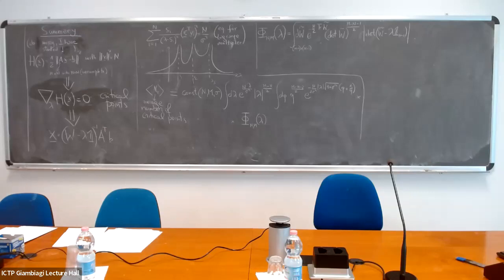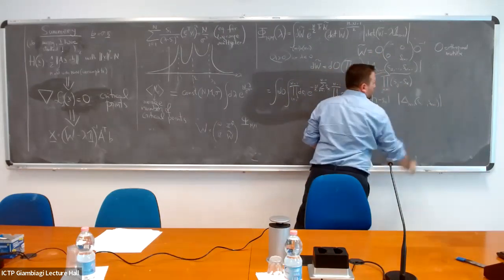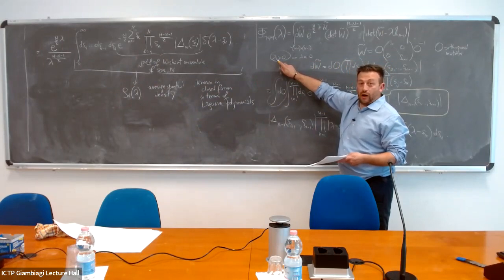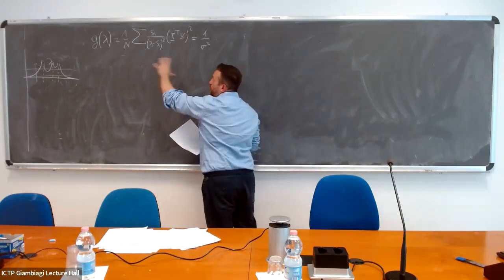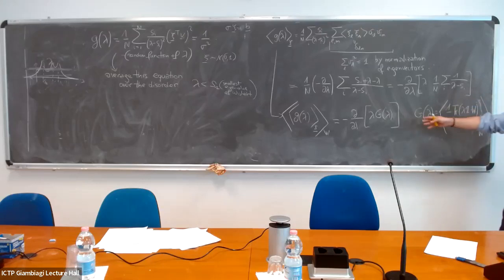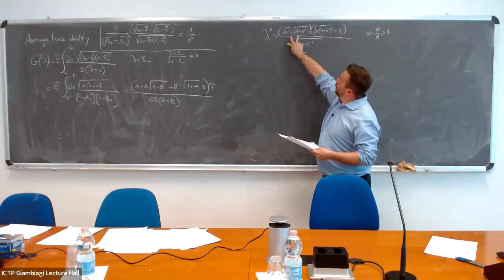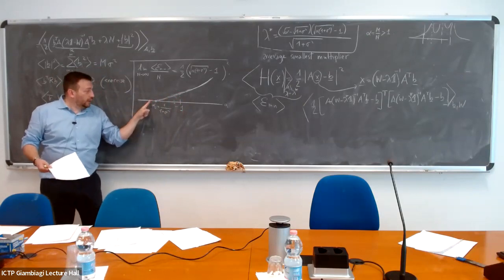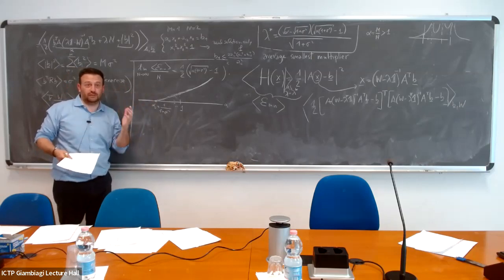Counting of stationary points via the Lagrange multipliers method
Random Matrices, Random Graphs and Statistical Physics for Machine Learning and Inference | (smr 3703)
Speaker: Pierpaolo VIVO (King's College London, UK)
2022_05_17-15_00-smr3703.mp4